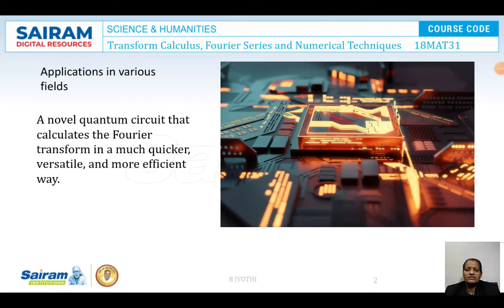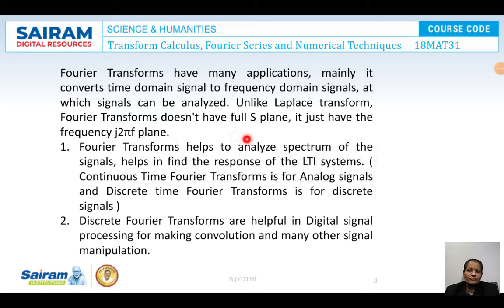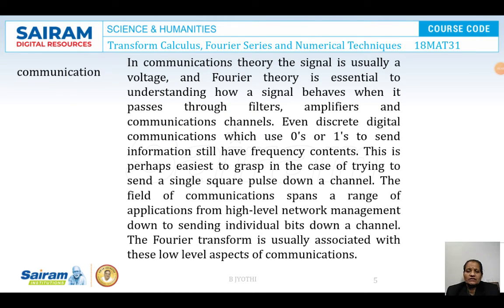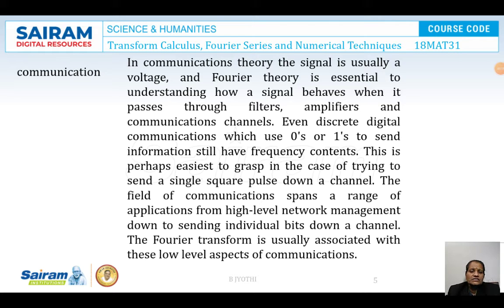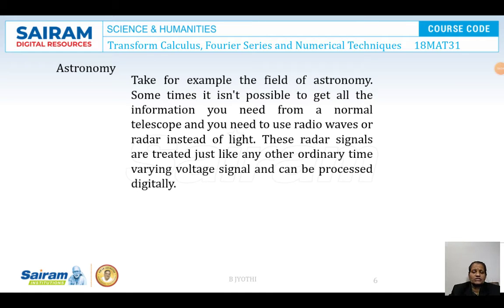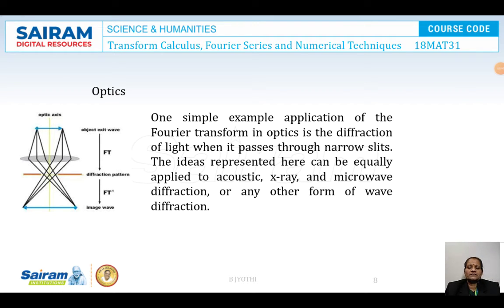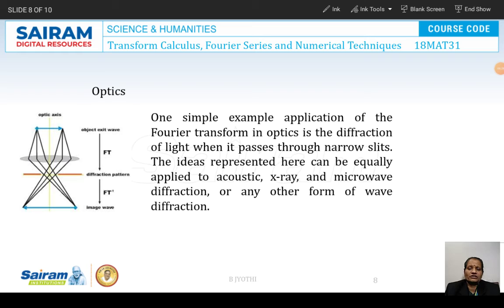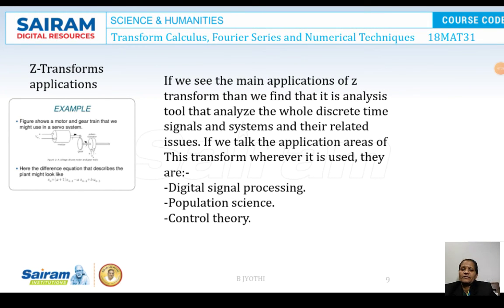Lecture video_18MAT31_Module 3_Tutorial 2 Content beyond syllabus_B Jyothi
YouTube Lecture video is uploaded on Tutorial 2